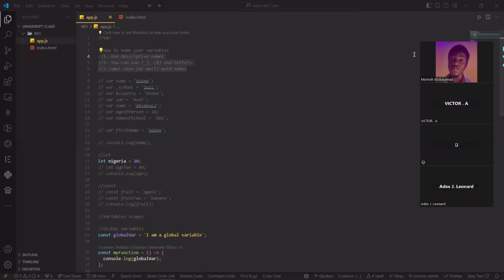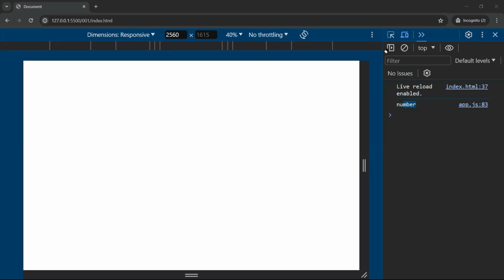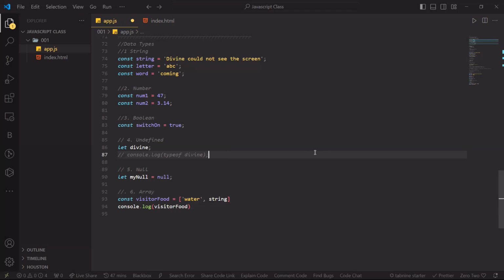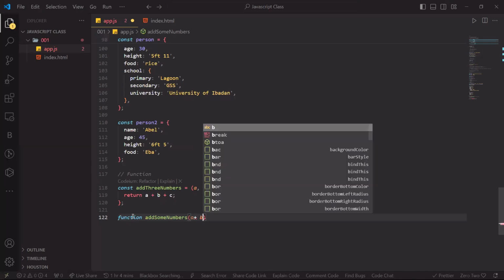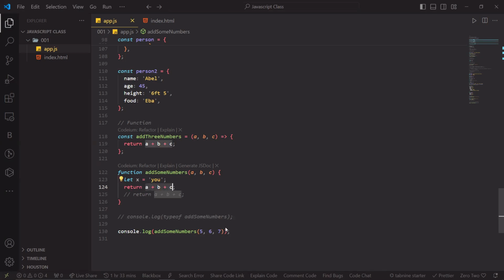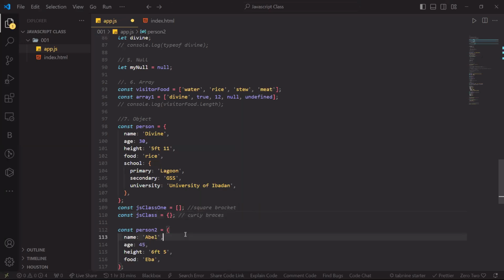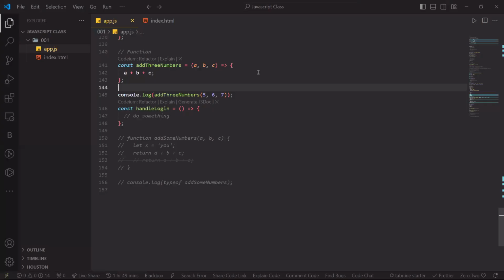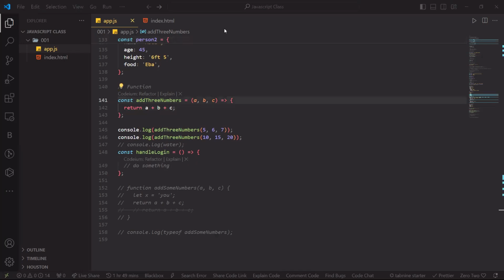Basic Javascript Concepts Frontend II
Even the best JavaScript code can encounter errors. In this tutorial, we explore essential error handling techniques to make your code robust and user-friendly.

Key topics covered in this video:

- Understanding Errors: Learn the different types of errors that can occur in JavaScript.
try...catch blocks: Explore the fundamental try...catch block structure for handling errors gracefully.
- Catching Errors: Discover how to use catch blocks to capture and manage errors.
- Error Objects: Understand how catch receives error objects with details about the error.
throw Statements: Learn how to use throw statements to intentionally trigger errors.
- Debugging Techniques: Gain valuable tips and strategies for debugging JavaScript errors effectively.
- Preventing Errors: Discover best practices for writing robust JavaScript code that minimizes errors from the start.

By the end of this video, you'll be equipped to handle errors effectively in your JavaScript code, leading to more stable and user-friendly applications.